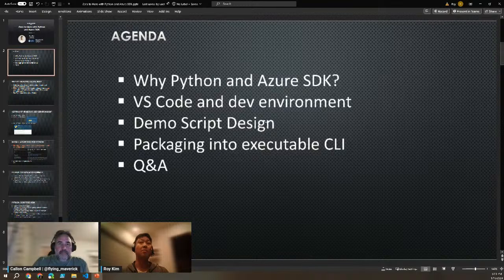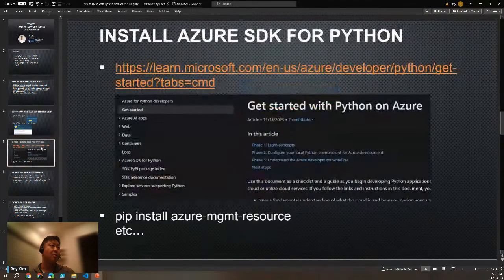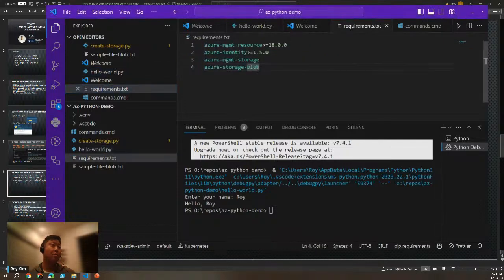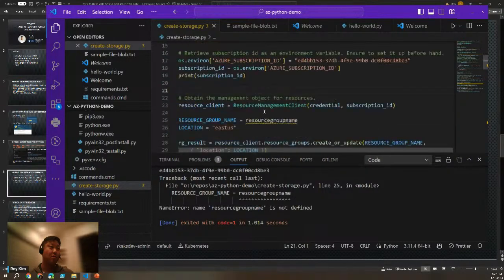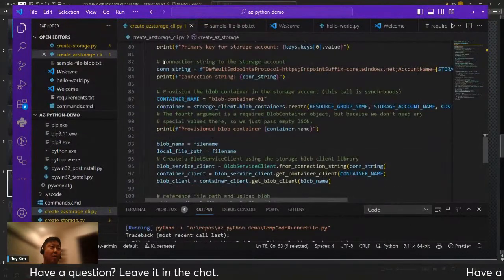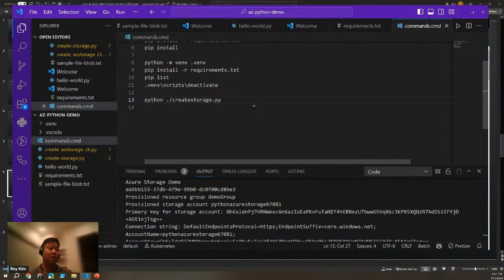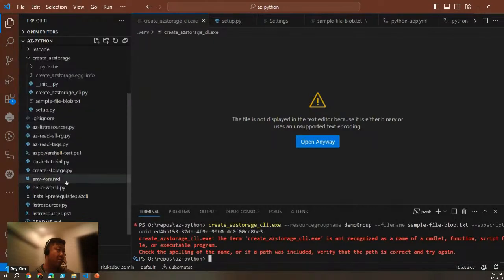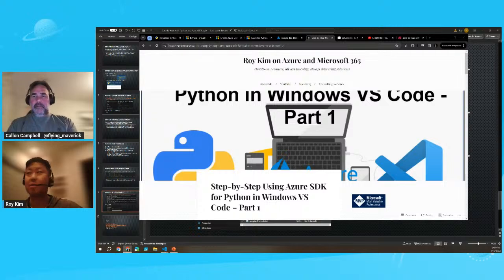Zero to Hero with Python and Azure SDK